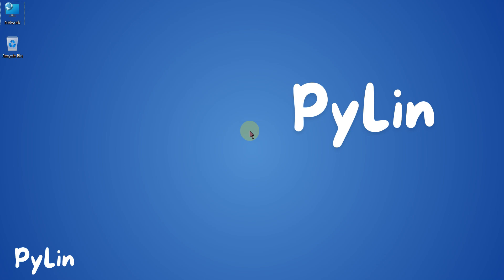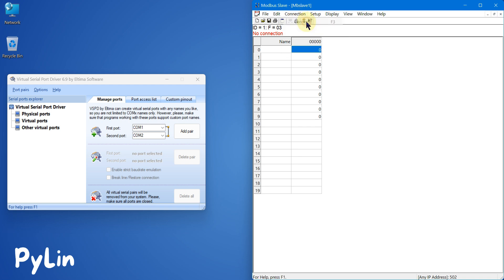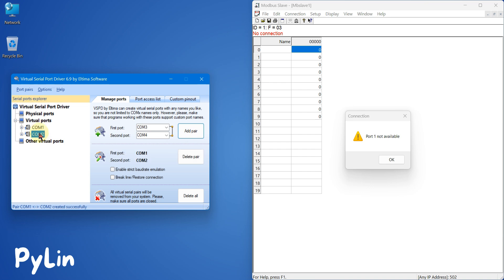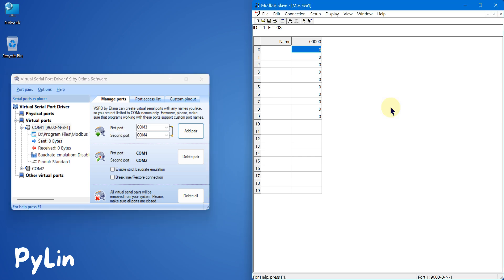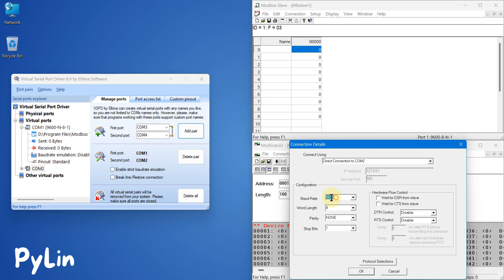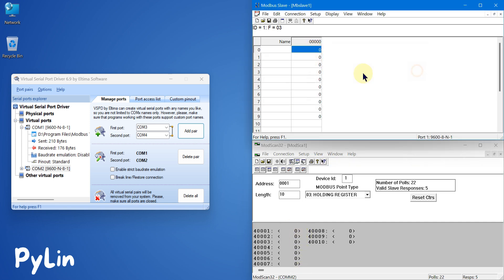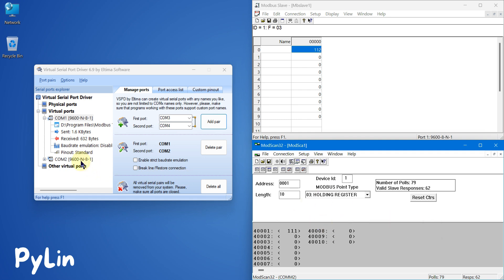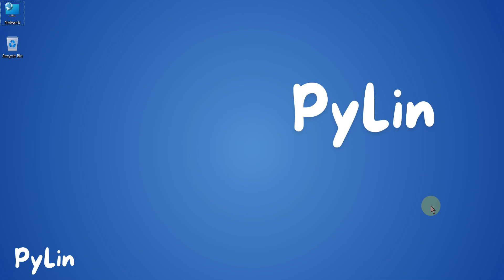How to Create Modbus Serial or RS485 or RTU Simulator Device using Modbus Slave and VSPD Software